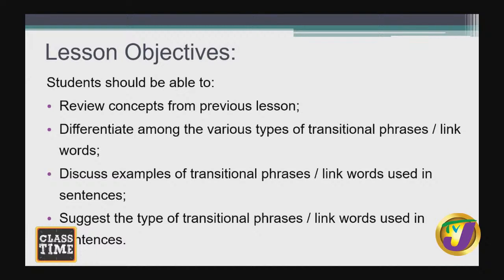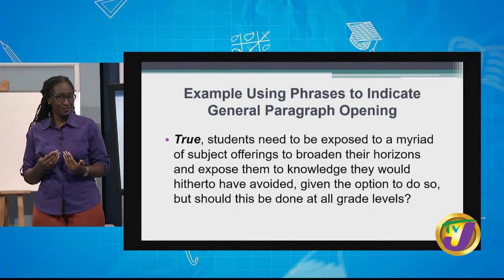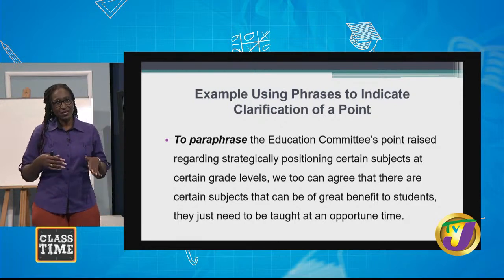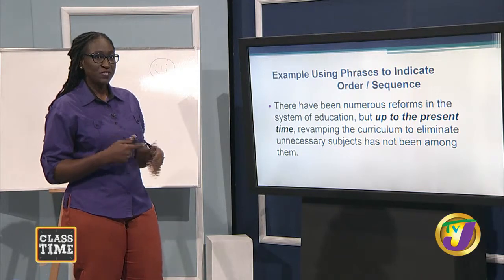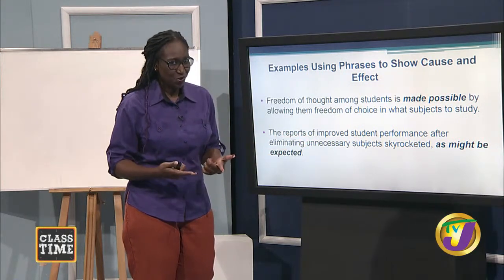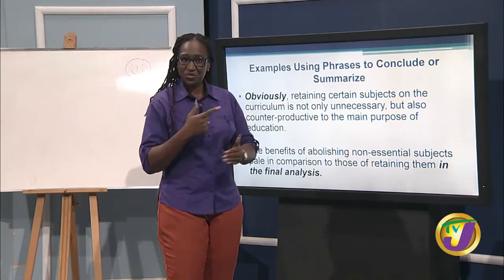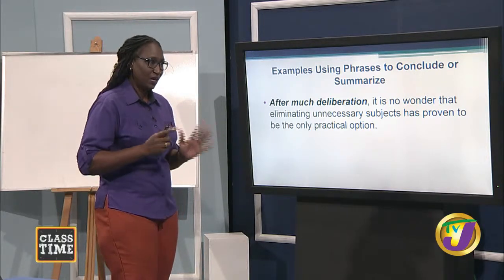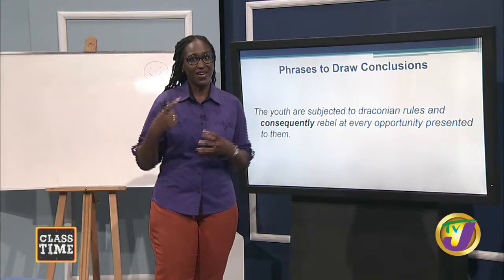CSEC English - Persuasive Writing: Transitional Phrases and link Words Pt 2 - May 4 2021